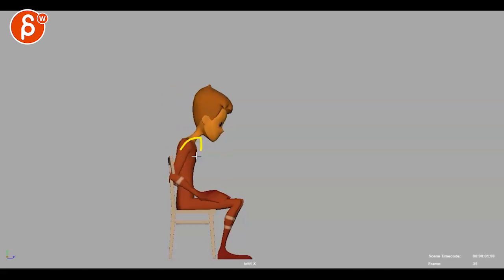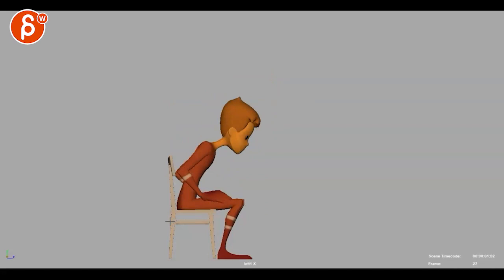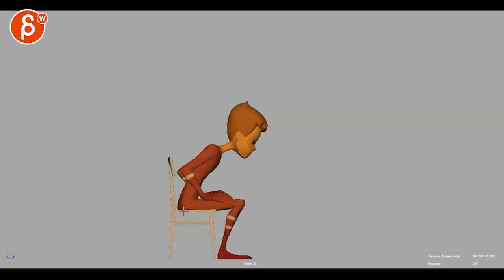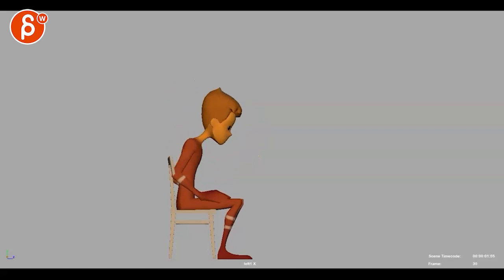Animation Workshop Feedback - Eduard Marin #3 (2022)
You're watching a feedback session for the Spungella Animation Workshop. Topics that are covered: body mechanics, maya animation.